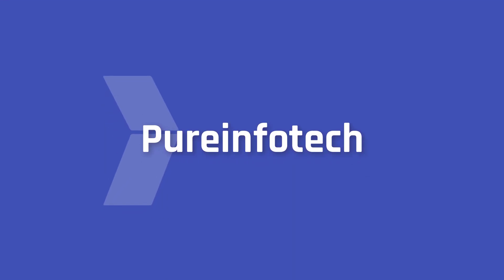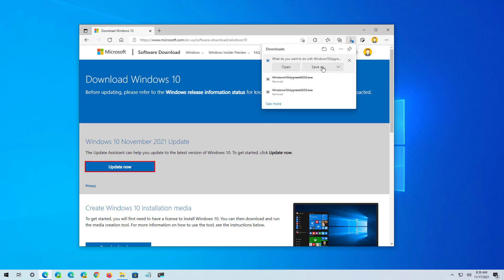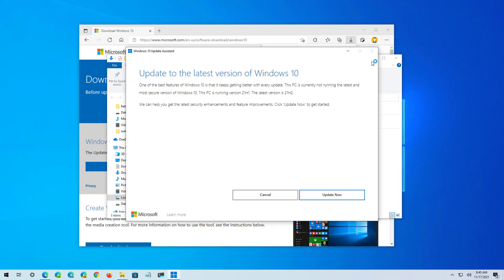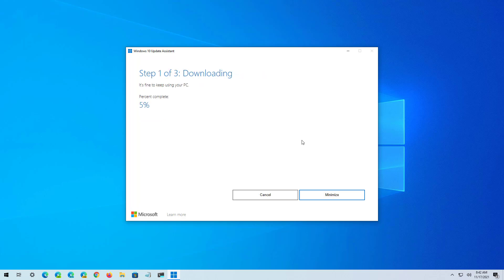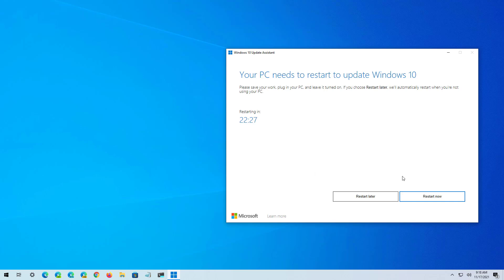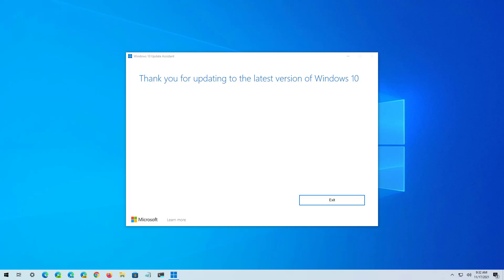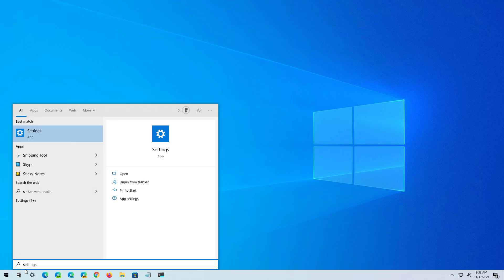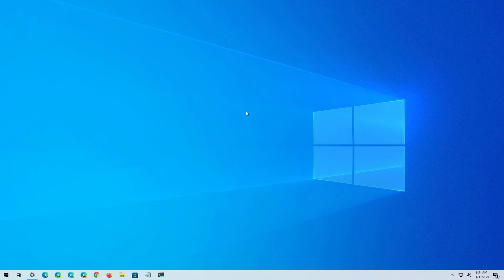Windows 10 21H2: Update Assistant install process (November 2021 Update)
Windows 10 21H2 (November 2021 Update) install using Update Assistant.

This video is meant to upgrade a device running version 1909 or older release, or a computer having problems running Windows 10. If you have version 2004, 20h2, or 21h1, you should be using Windows Update ➤

Table of contents:
00:00 Intro
00:22 Install 21H2 Update Assistant
03:03 Confirm version 20H2
03:42 Close